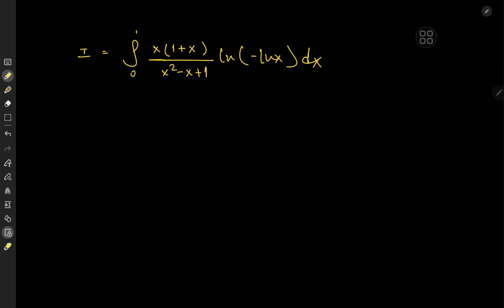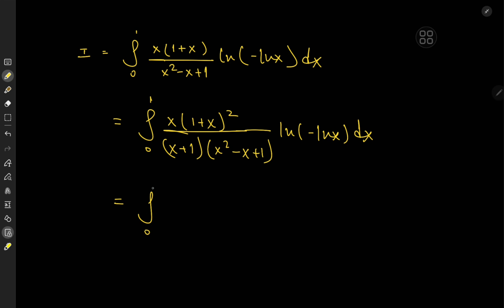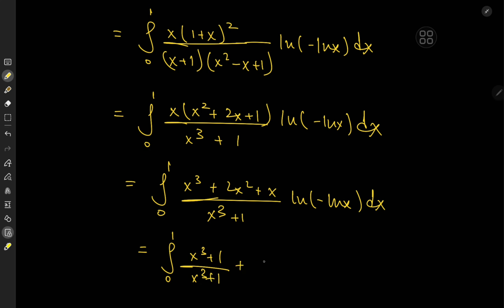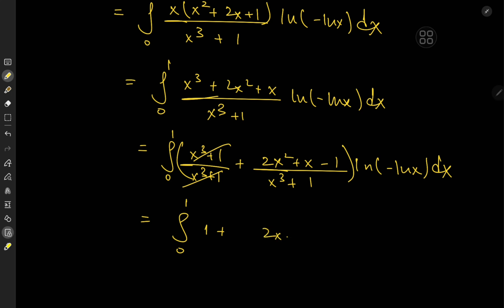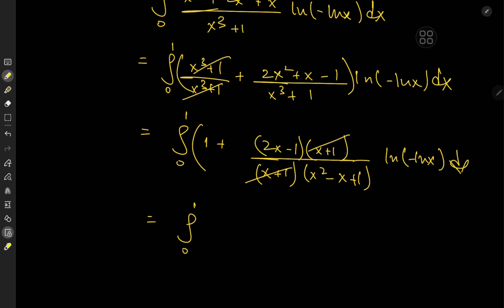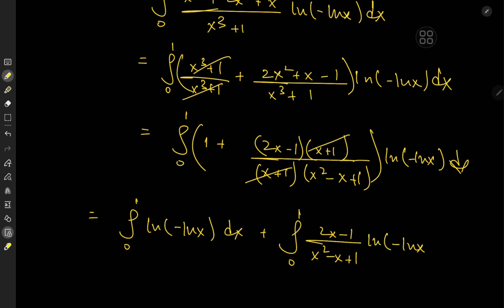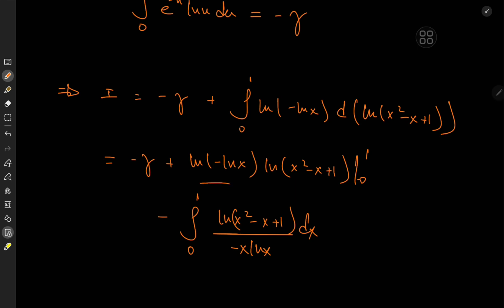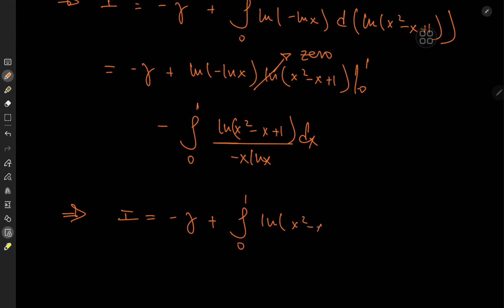Monster integral time....